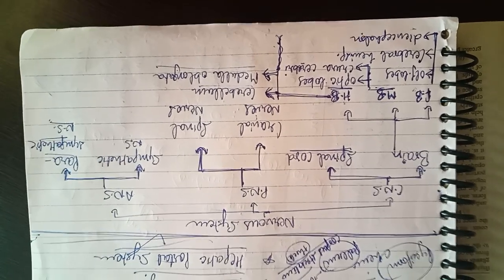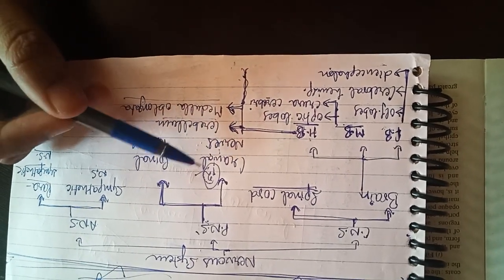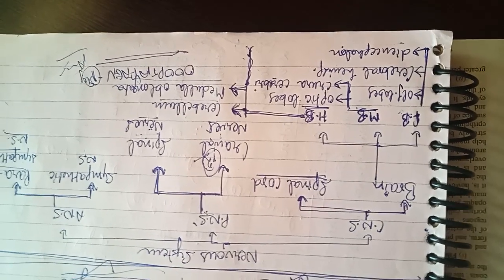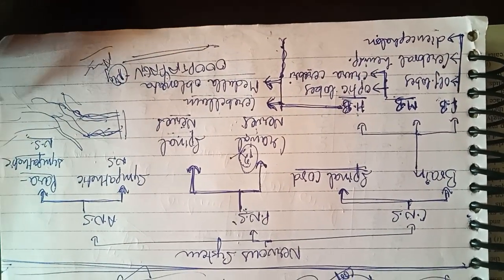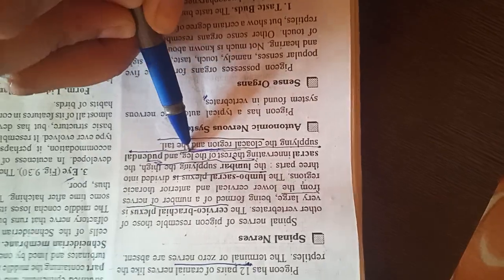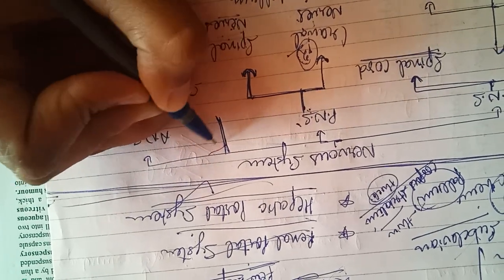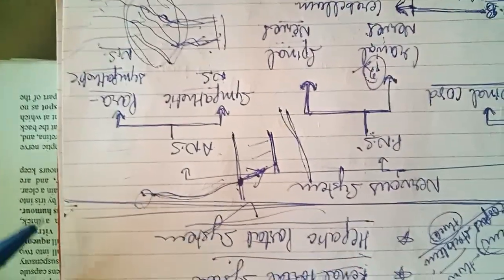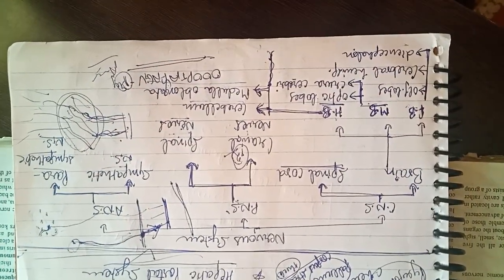types of nervous system - pigeon